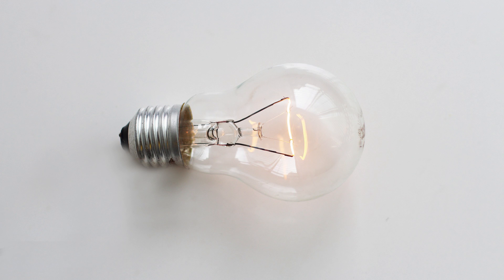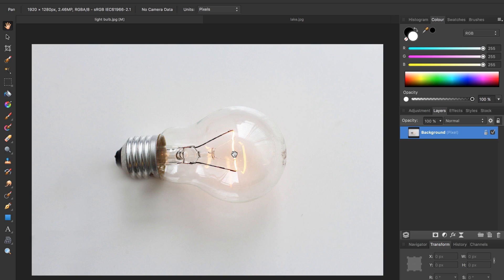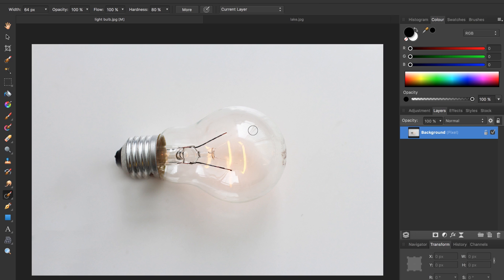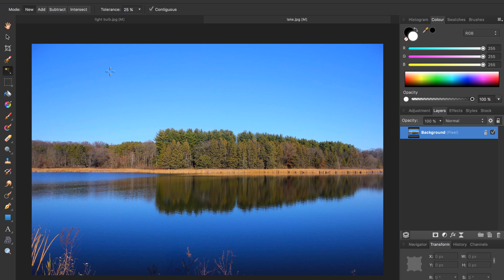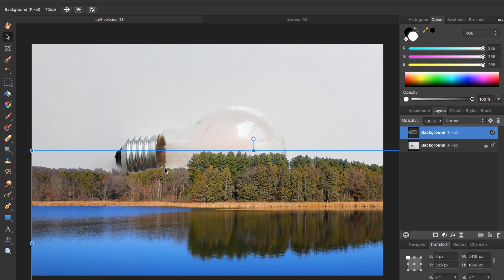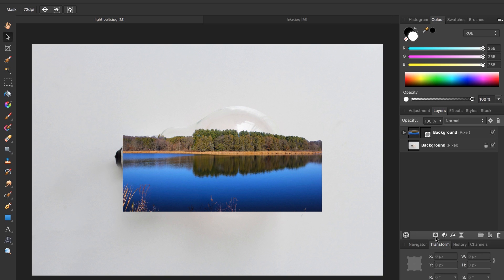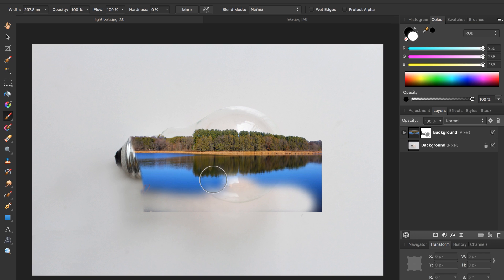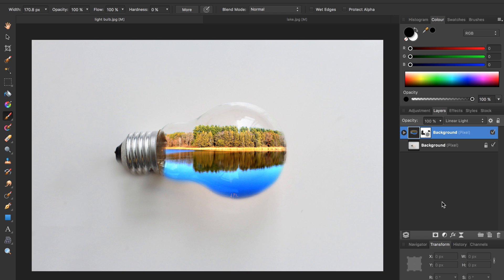Put a Lake in a Light Bulb - Affinity Photo Tutorial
Learn how to put stuff inside of a light bulb by using Affinity Photo. In this tutorial, we will put a beautiful lake into a light bulb.

This tutorial should be easy for anyone to follow, even if you are a beginner with Affinity Photo. As long as you know how to open an image, you should be totally fine.